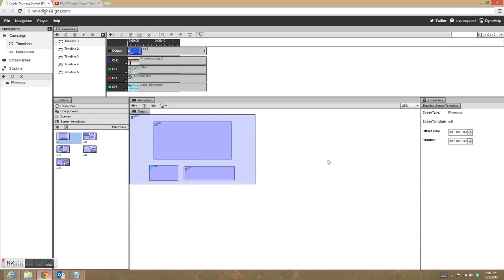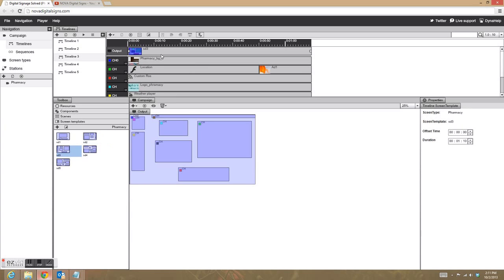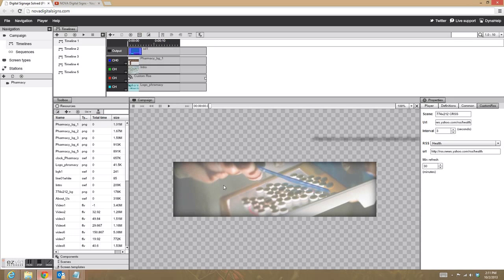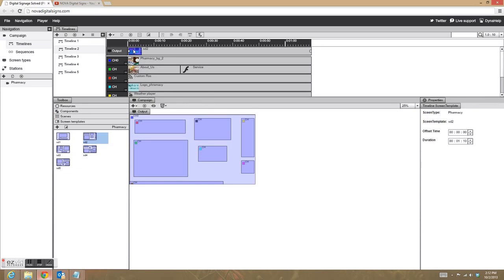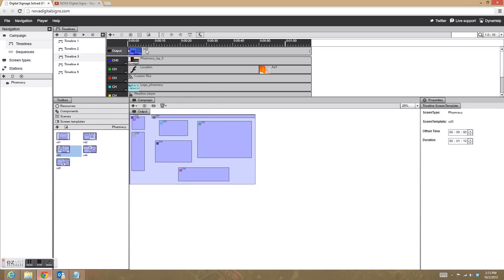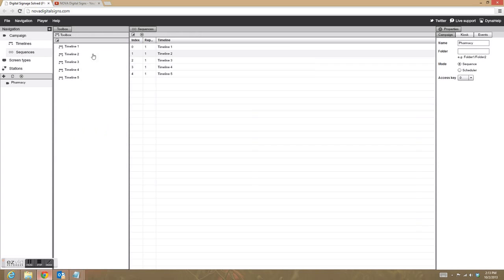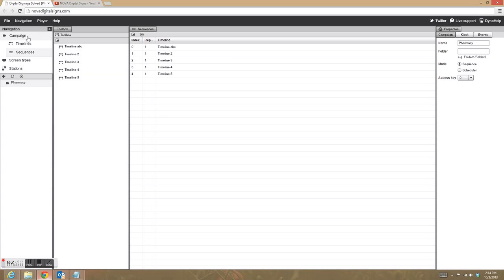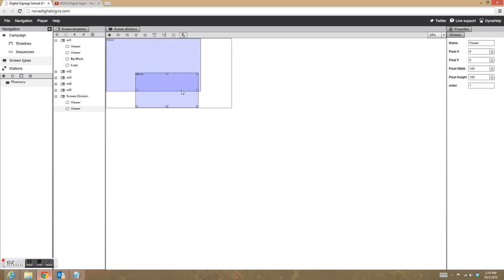NOVA Software Demo 1